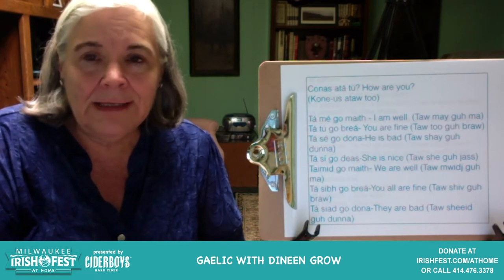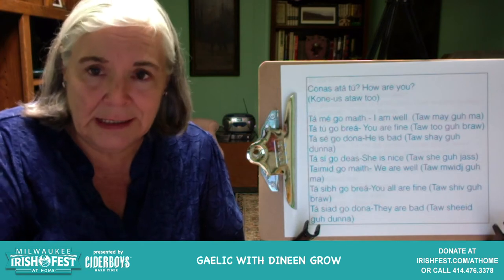Chef Padraic Og Gallagher - How to Make Boxty | Milwaukee Irish Fest At Home 2020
Chef Padraic Og Gallagher, owner of The Boxty House Restaurant in the heart of Dublin, Ireland, shows us how to make Boxty, a traditional Irish potato pancake dish, for the 2020 Milwaukee Irish Fest At Home live stream program. Learn more about Milwaukee Irish Fest by visiting irishfest.com.